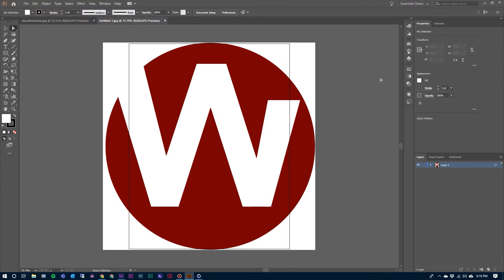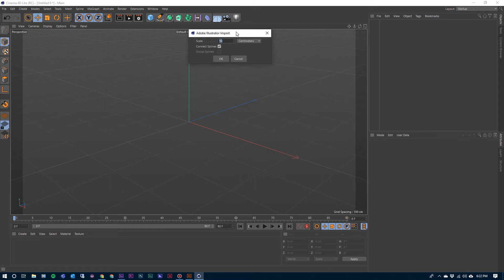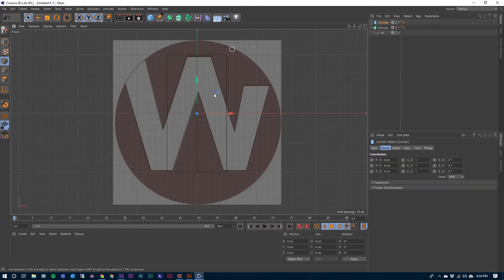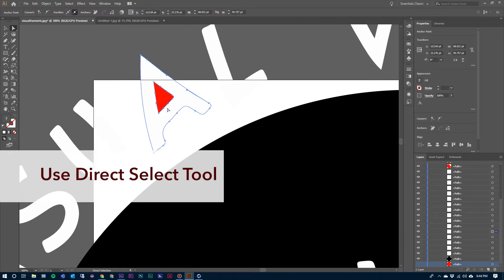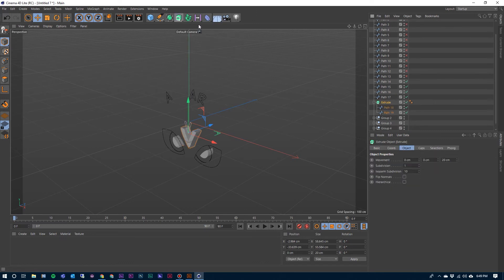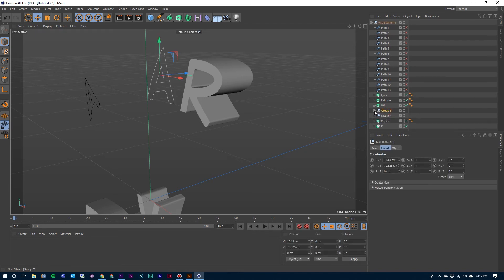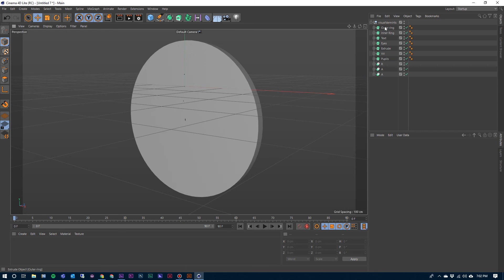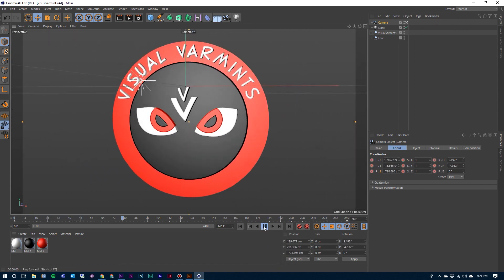Illustrator Paths to Cinema 4D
Image Trace a logo in Illustrator and merge the Paths into Cinema 4D.